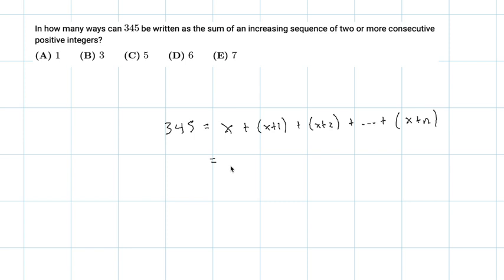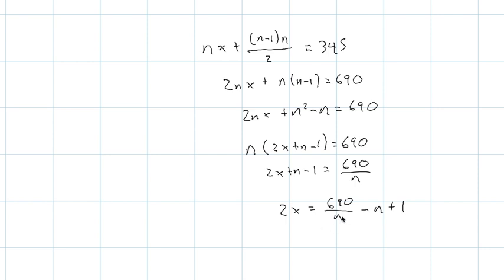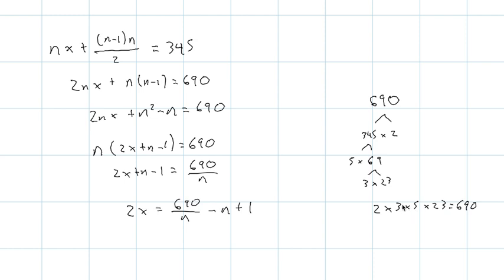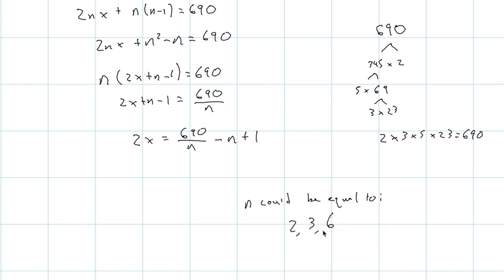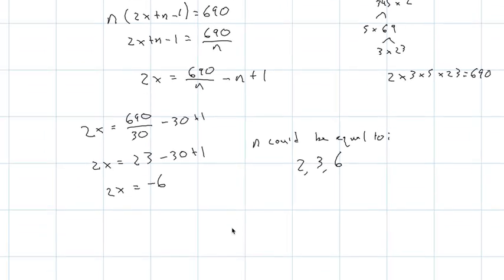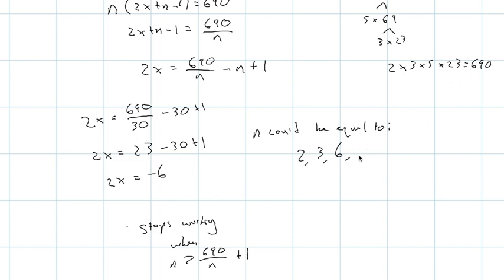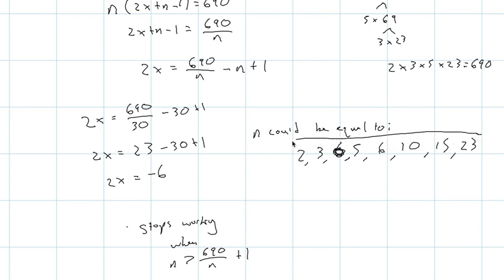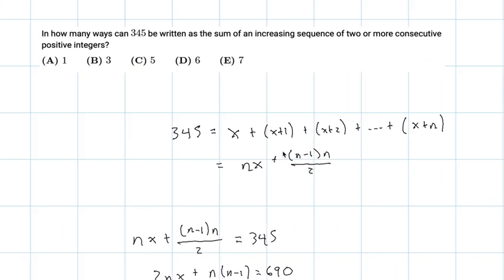American Math Competition 12B | 2016 Problem 16 | Number Theory